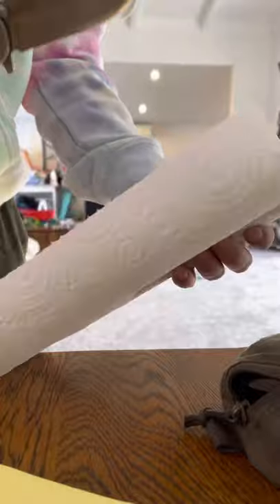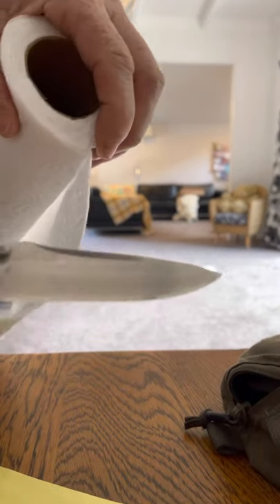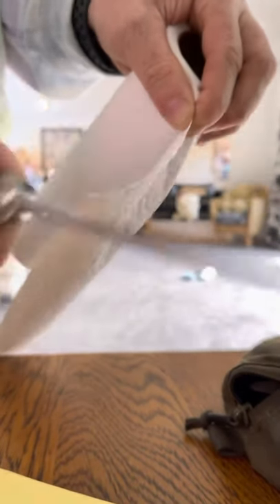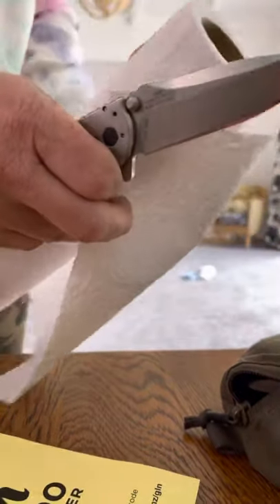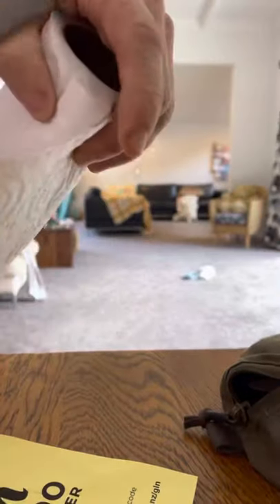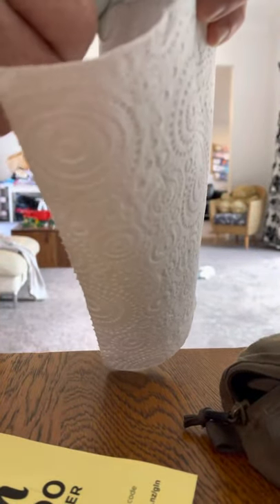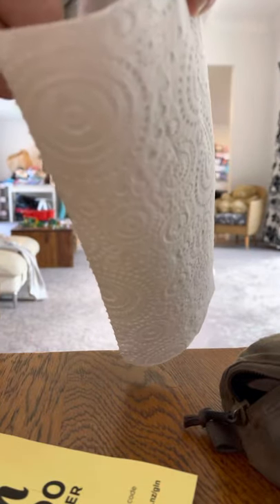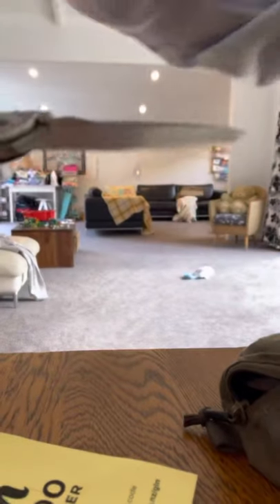Push cutting paper towels